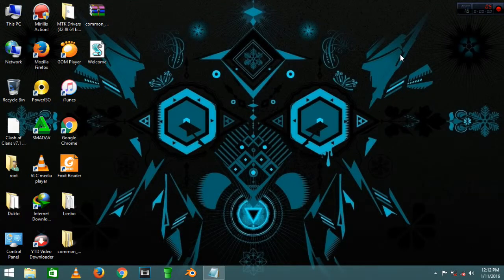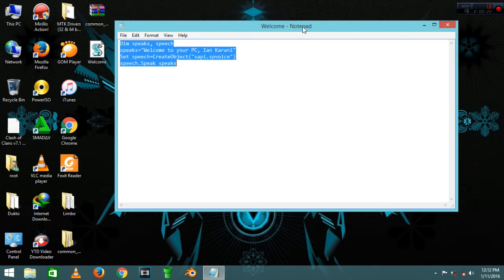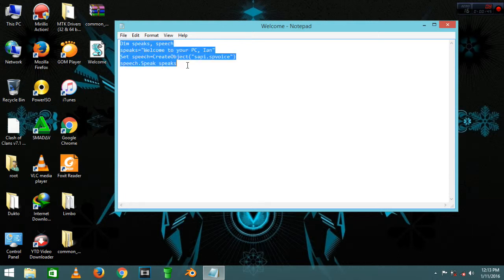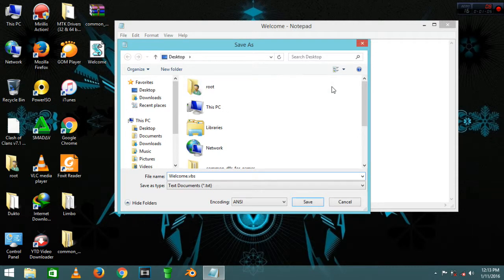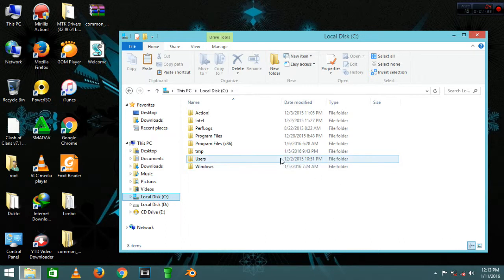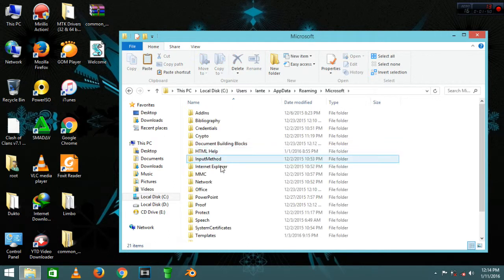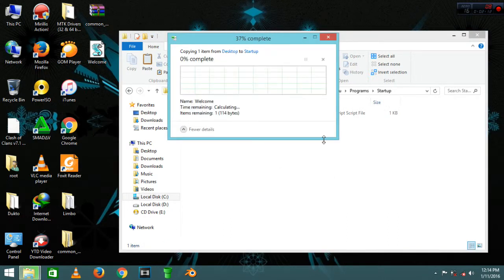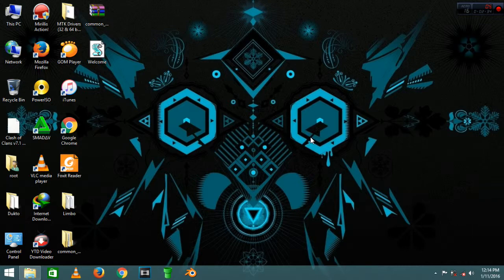Notepad Tricks : Make your computer welcome you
Copy paste this on your notepad and save file as .vbs

Dim speaks, speech
speaks="Welcome to your PC, Usename"
Set speech=CreateObject("sapi.spvoice")
speech.Speak speaks